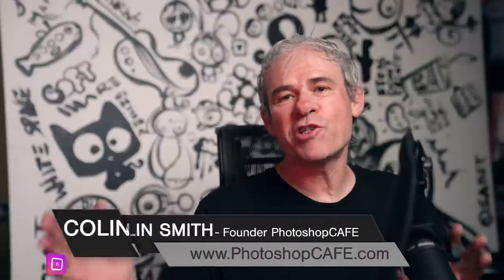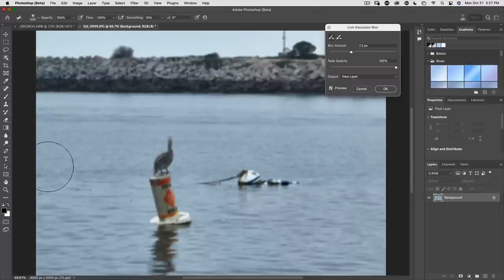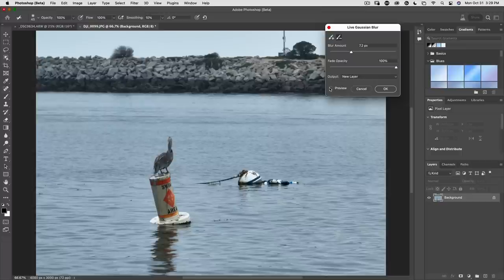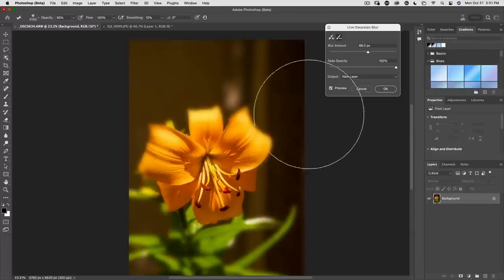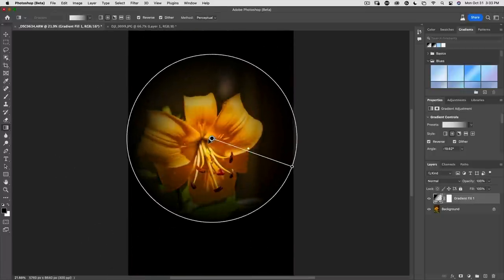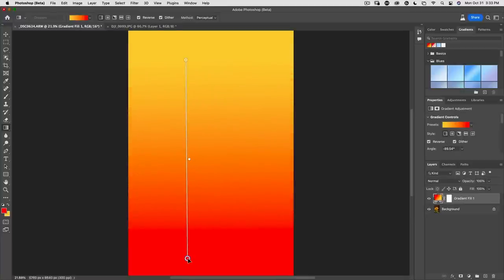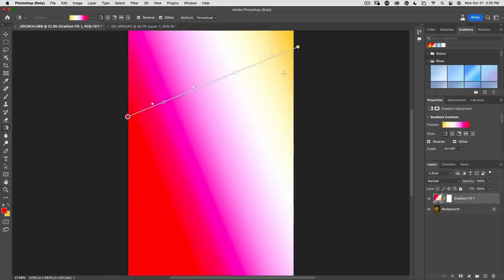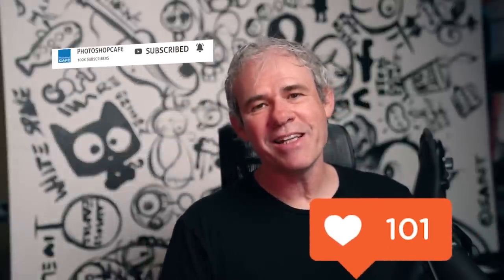The SECRET new features in Photoshop 2023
New features in Photoshop 2023 beta. Discover the powerful new live gradient and live blur in Photoshop and see how to use the new tools on your photographs for a super simple vignette (finally!) as well as new ways to blur the background of a picture.